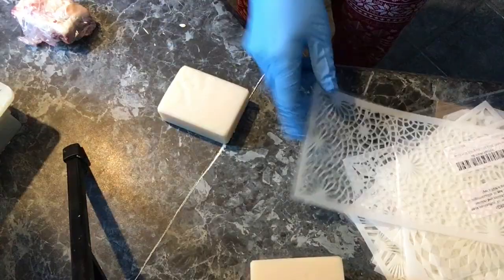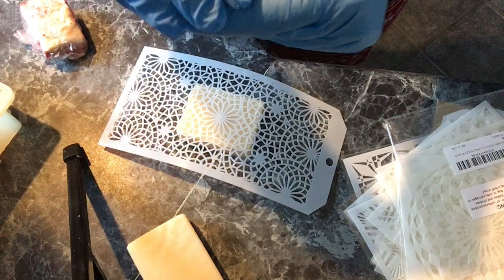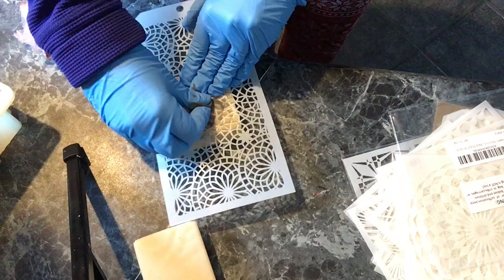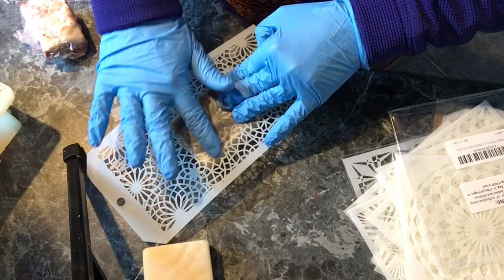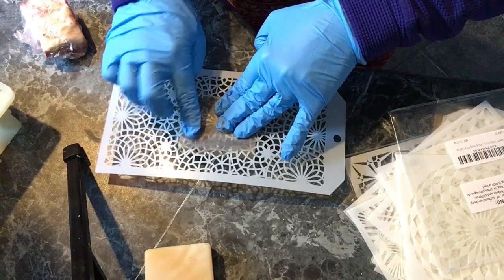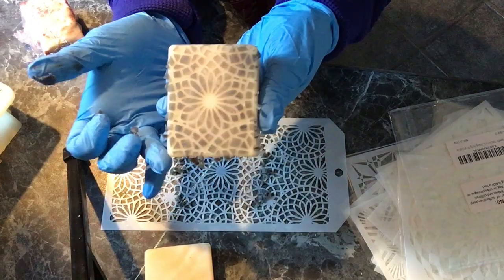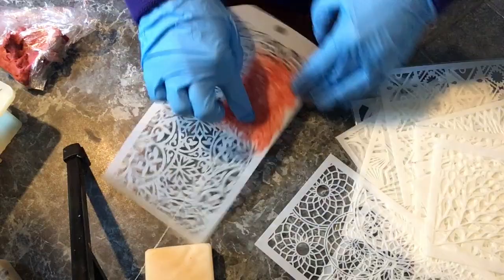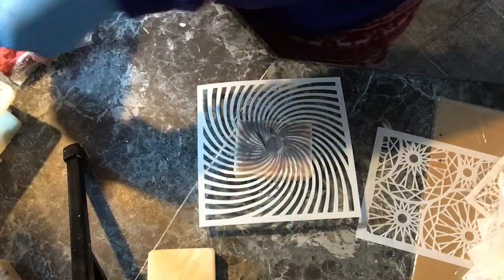Soap Stenciling: Easier than you might think!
This is a quick tutorial for soap stenciling.  I got the idea from watching an acrylic paint pouring video where they stenciled over a painting they did not like.  This has probably already been done before, so this was just a fun creative expression to test out in soap.

The stenciling material you can find at any craft store.